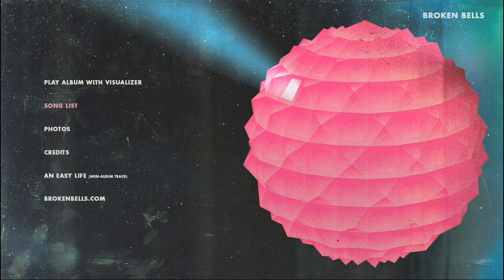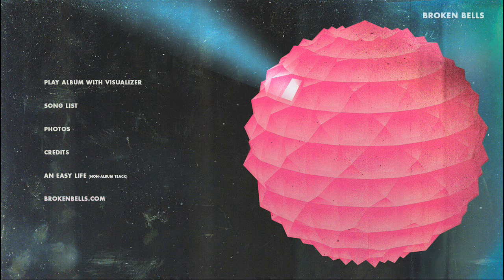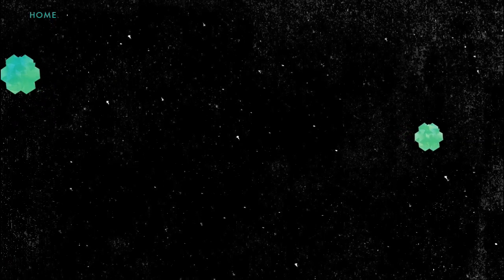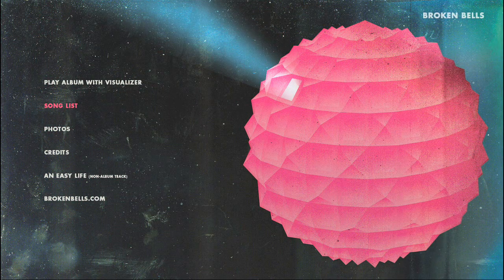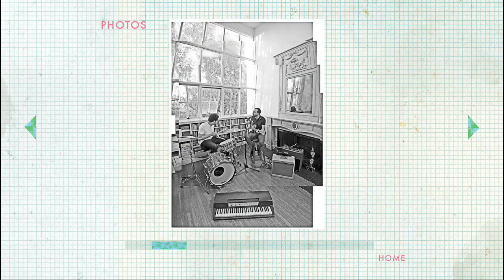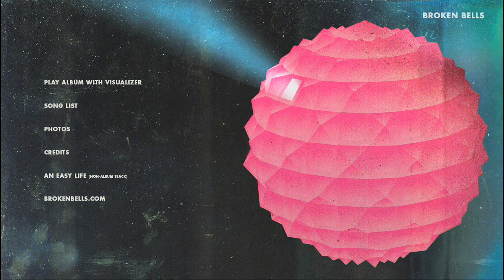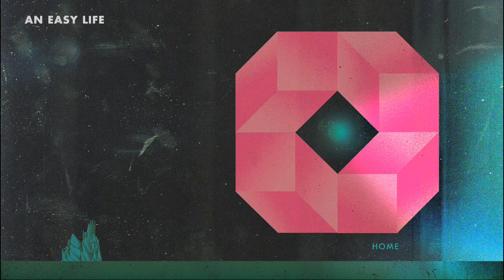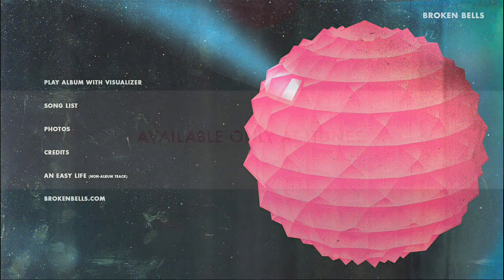Broken Bells - iTunes LP Demonstration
Broken Bells - iTunes LP Demonstration. Featuing exclusive visualizer, photos, and LP-only track "An Easy Life." Available only on iTunes now!